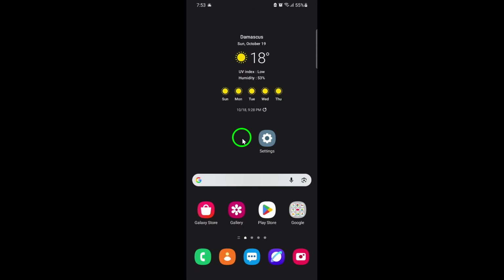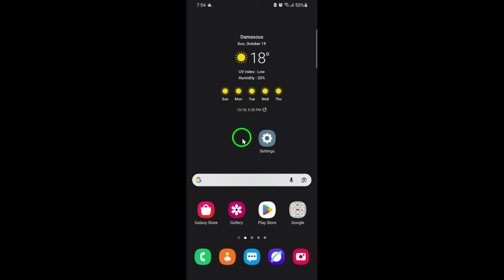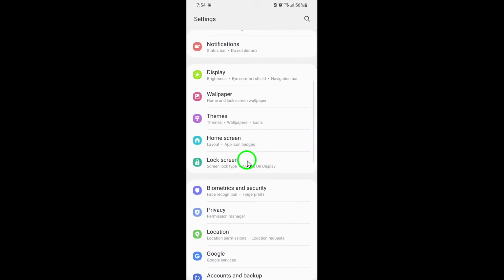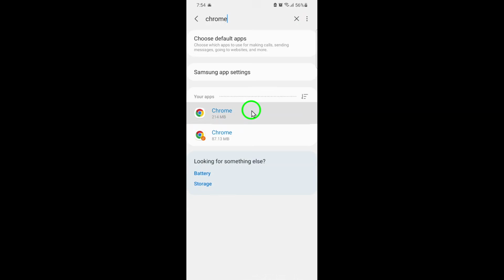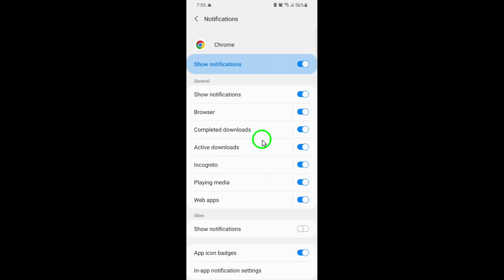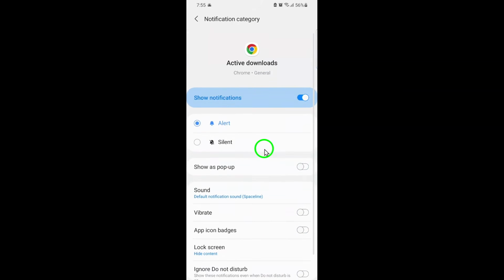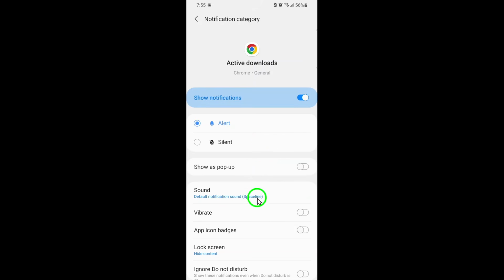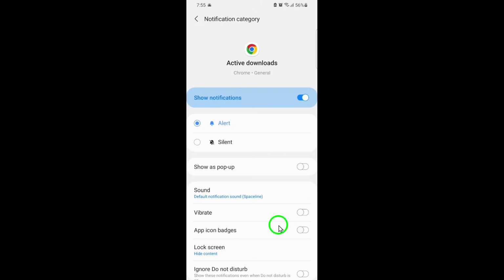How To Disable Chrome Active Downloads App Icon Badges On Android (Updated)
Learn how to disable Chrome Active Downloads app icon badges on Android with this quick and updated method. This step-by-step guide will help you turn off those notification badges easily in just a few taps.

1. Go To Your Phone Settings

2. Tap On Apps

3. Tap On Chrome

4. Tap On Notifications

5. Tap On Notification categories

6. Tap on Active downloads

7. Toggle Off App Icon Badges-

Chapters:
00:00 Intro
00:12 Soultion
01:05 Outro